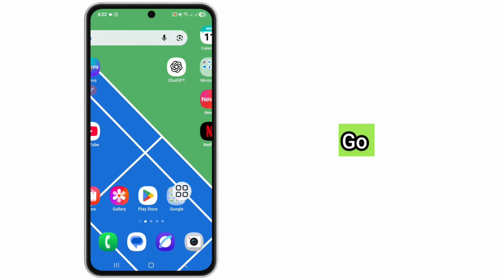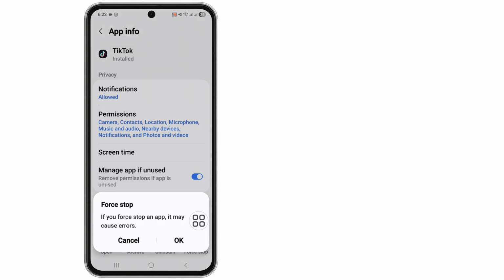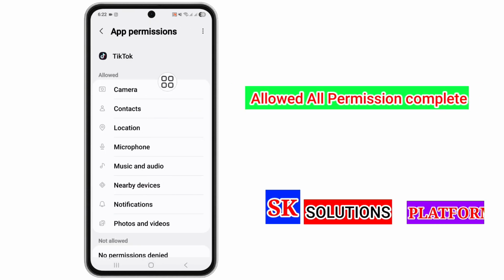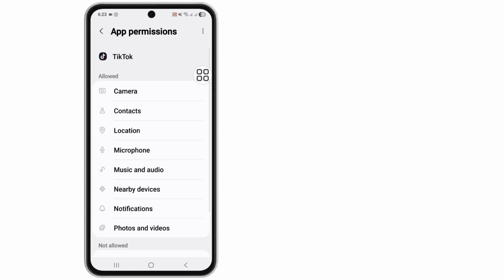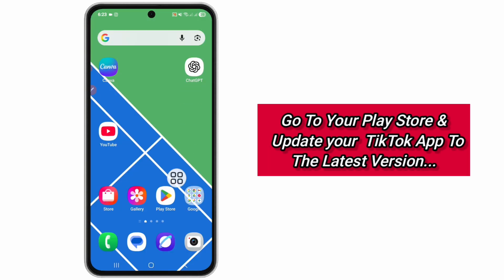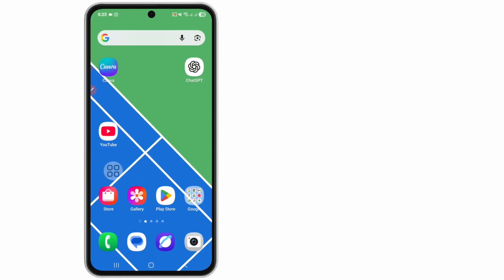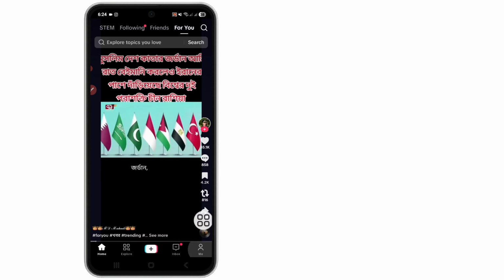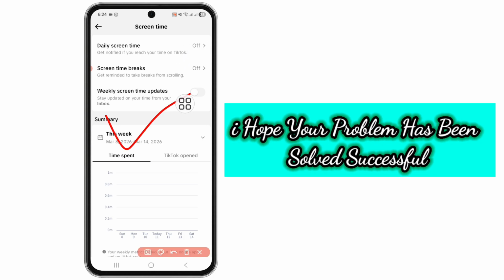TikTok Daily Limit Solved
Are you getting the “You've reached your daily limit” error on TikTok? Don’t worry! In this video, I’ll show you how to fix the TikTok "You've Reached Your Daily Limit" Problem Solved 2026 📱✅

This error usually appears when TikTok temporarily restricts actions like following, liking, messaging, or verification attempts. Follow these simple steps to fix the problem quickly.

🔧 How To Fix TikTok “You've Reached Your Daily Limit” Error:

1️⃣ Wait for a few hours (TikTok limits usually reset automatically)
2️⃣ Clear the TikTok app cache
3️⃣ Update the TikTok app to the latest version
4️⃣ Log out and log back into your account
5️⃣ Restart your phone
6️⃣ Try switching between WiFi and mobile data
7️⃣ Reinstall the TikTok app if the issue continues

💡 Pro Tip: Avoid doing too many actions (likes, follows, or verification requests) in a short time to prevent TikTok limits.